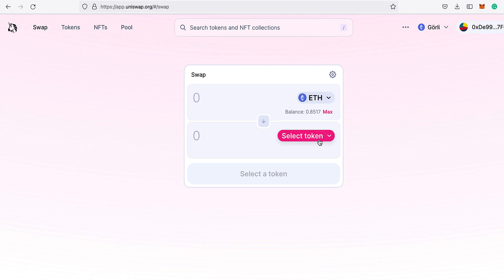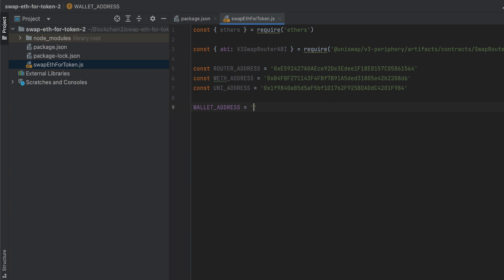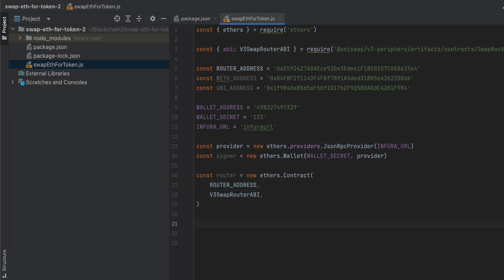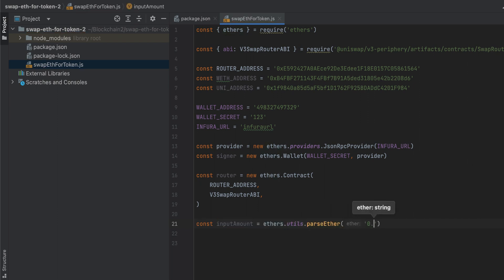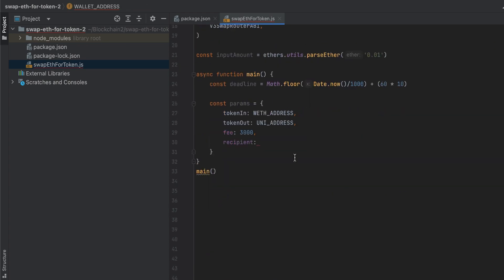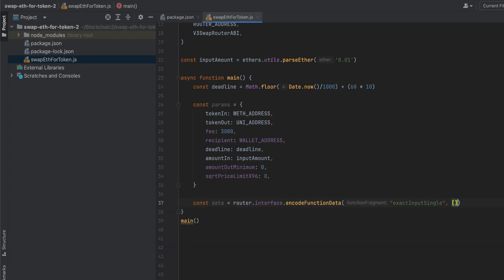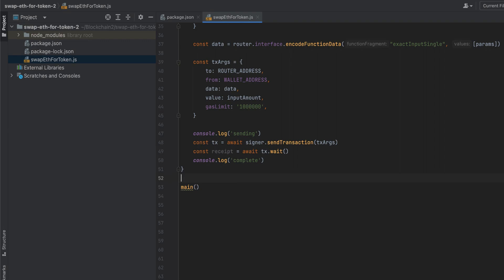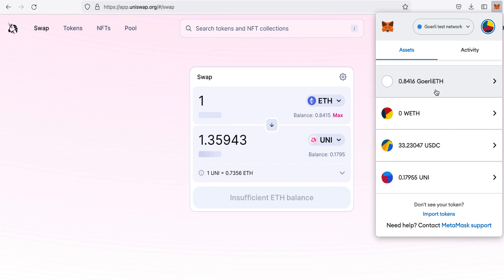Pass ETH (not WETH) as Input Token for a Uniswap V3 Swap with Code | Uniswap V3 Swap Router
How can you pass ETH (instead of WETH) as the input to a swap when interacting with Uniswap V3 with code?
The Uniswap app allows specifying ETH as the input token, but programmatically interacting with the Swap Router does not.
Let's learn how to do this.
This can reduce the number of transactions and save you gas and fees.
Imports

const { abi: V3SwapRouterABI } = require('@uniswap/v3-periphery/artifacts/contracts/SwapRouter.sol/SwapRouter.json')
const ROUTER_ADDRESS = '0xE592427A0AEce92De3Edee1F18E0157C05861564'
const WETH_ADDRESS = '0xB4FBF271143F4FBf7B91A5ded31805e42b2208d6'
const UNI_ADDRESS = '0x1f9840a85d5aF5bf1D1762F925BDADdC4201F984'